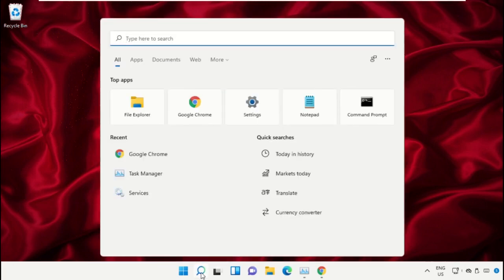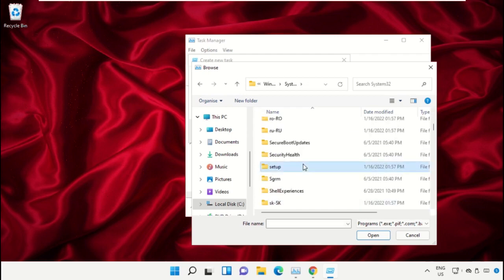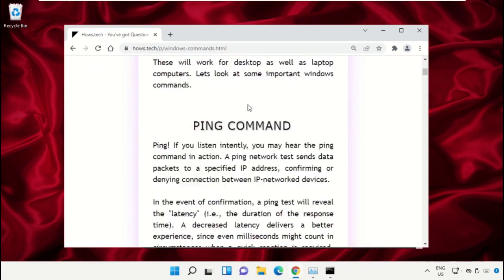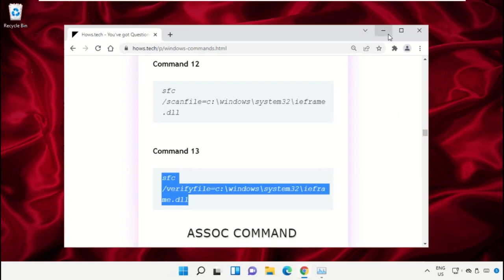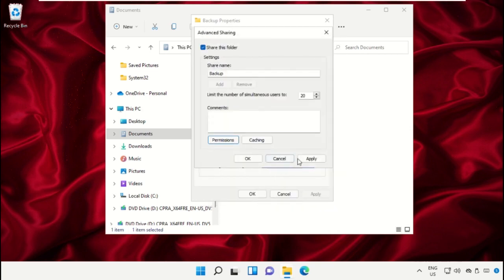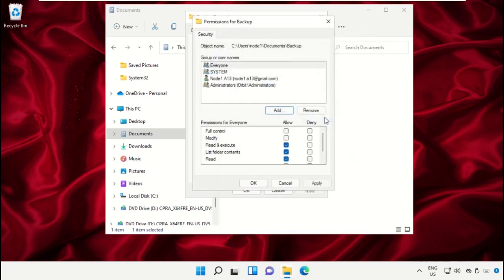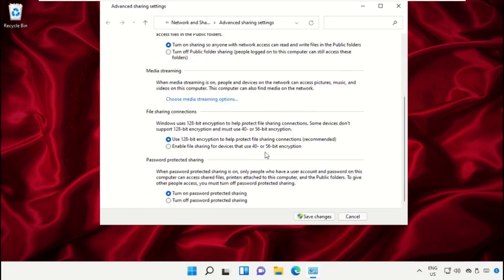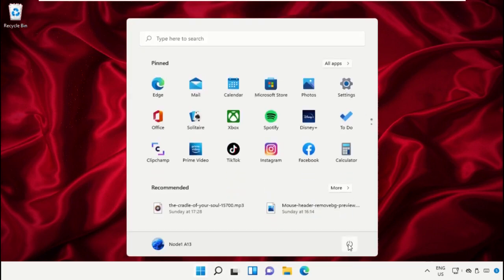How to fix Unable to access shared folder error in Windows 11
The tutorial mentioned works for Windows 11 64 bit / 32 bit version & probably Windows 10, Windows 8 and Windows 7. cannot access shared folder in windows 11,network error cannot access shared folder windows 11,windows 11,cannot access shared folder windows 11,cannot access shared folder from windows 11,cannot access shared folder windows 11 after update,cannot access shared folder after windows 11 update,can't access shared folder,how to fix windows cannot access,windows cannot access error,network error windows cannot access error code 0x800704cf,cannot access shared foldersThis will work on your computer, desktop and laptop from manufacturers such as Dell, HP, Acer, Asus and MSI.
For any issues contact our KB team. HowtofixUnabletoaccesssharedfoldererrorinWindows11 How to fix Unable to access shared folder error in Windows #11 Guide : [ How to fix Unable to access shared folder error in Windows 11 ]